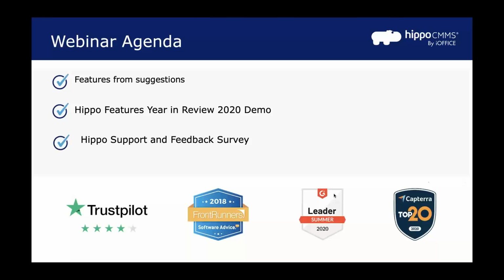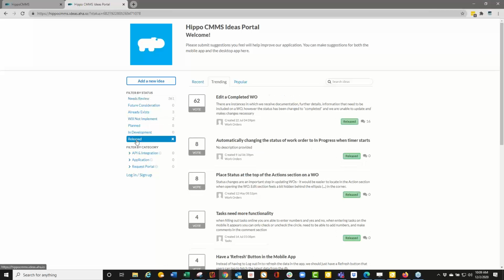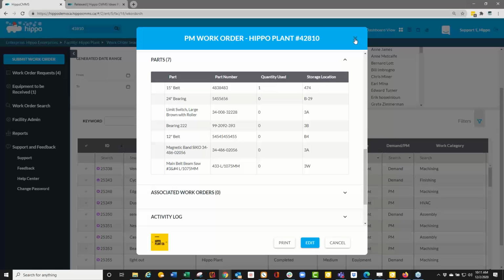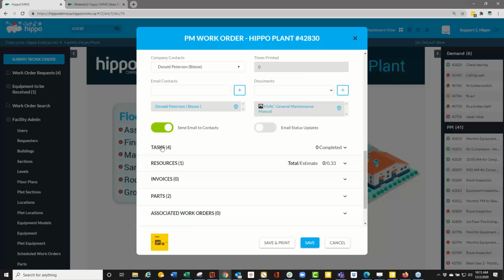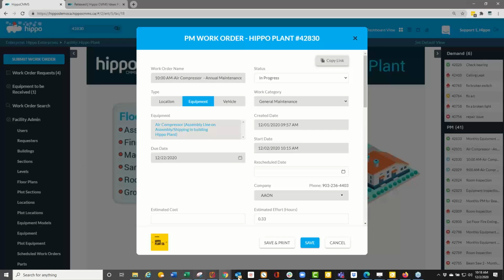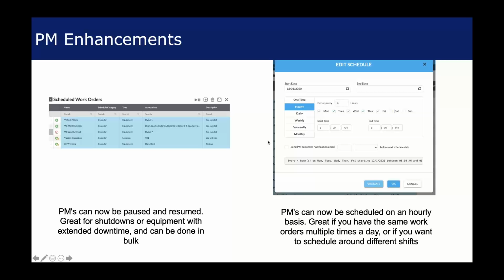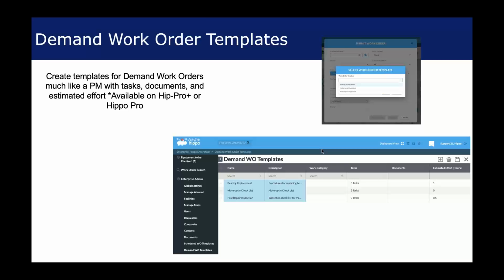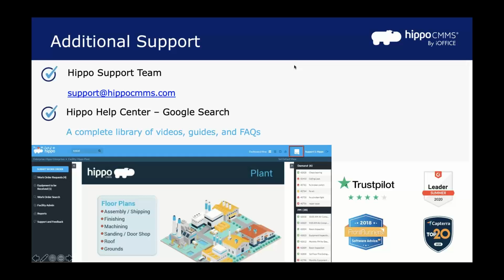Hippo CMMS Year in Review 2020 Webinar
Watch this webinar recording to view some of our new releases and 2020 greatest hits!